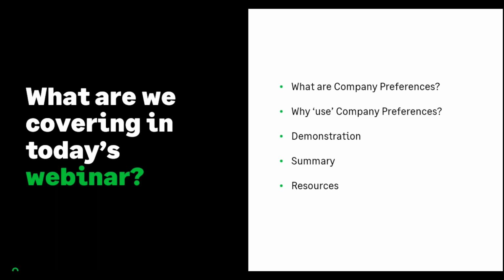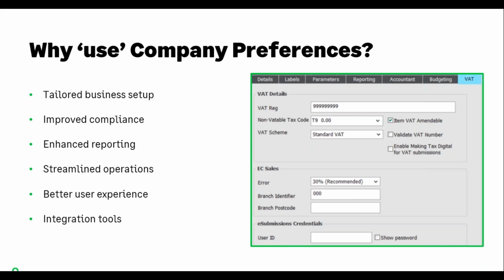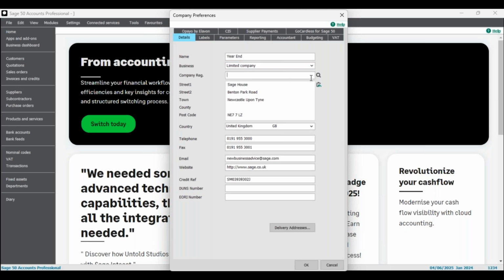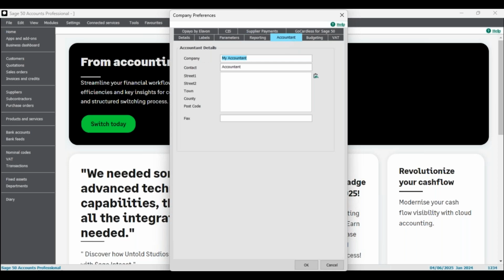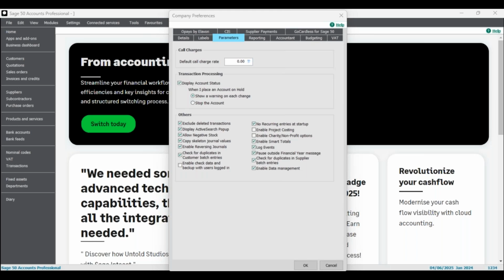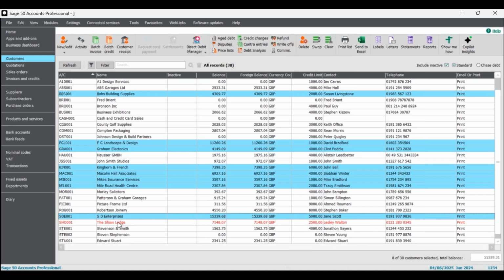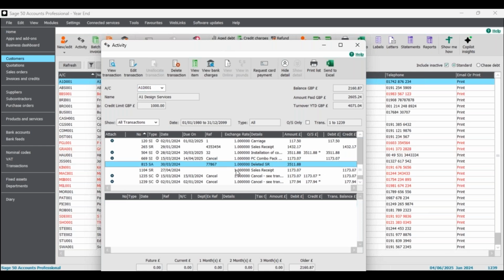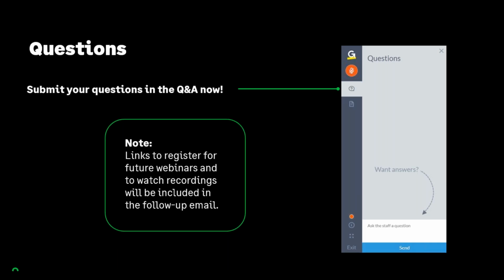Sage 50 Accounts (UK) - Company Preferences and the settings it contains